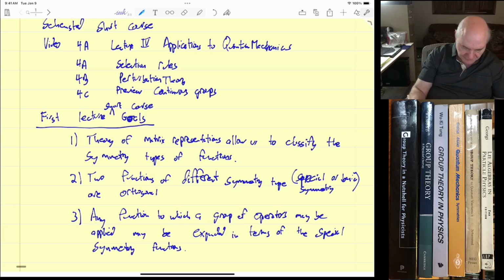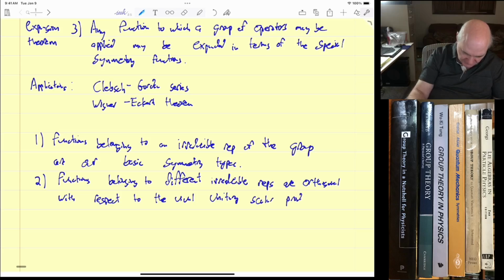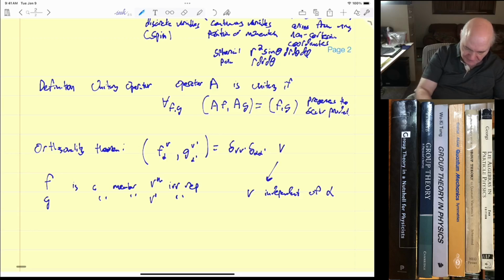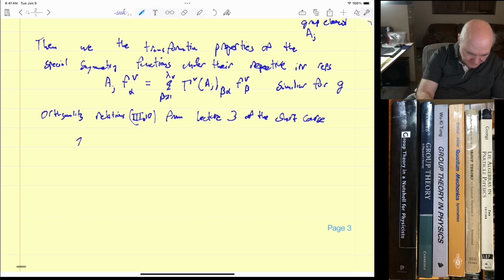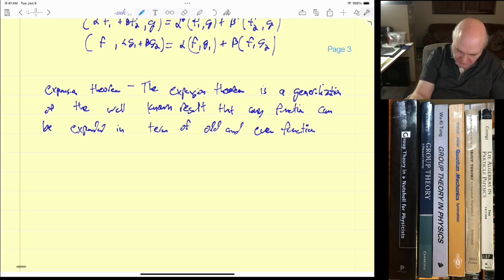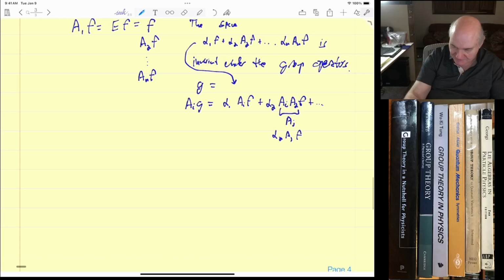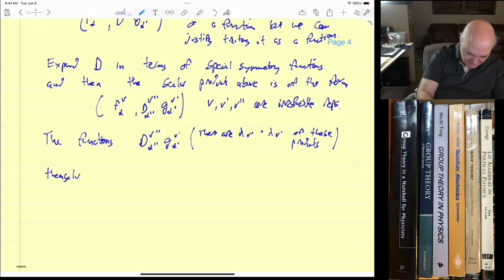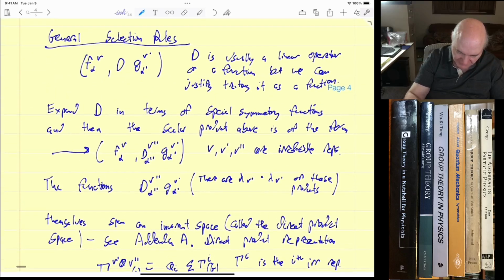Schensted Short Course Video 4A Applications To Quantum Mechanics Selection Rules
This will continue videos of Schensted's Short Course on Group Theory in Physics.  The notes, and other material for the course will be hosted on my piazza site:

Links to my other piazza sites are below:

8.323 Quantum Field Theory - A Students Perspective

CS 100 Scientific Programming, Machine Learning, Quantitative Finance etc.

Course Term: Other
Access Code: cs100